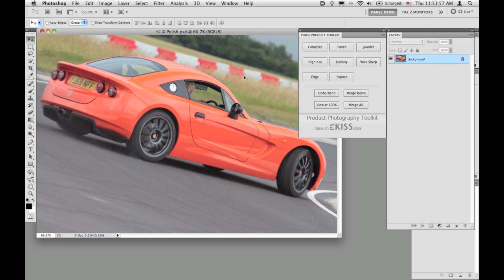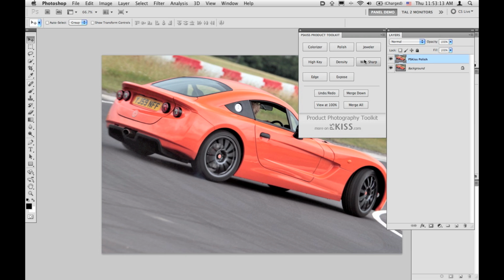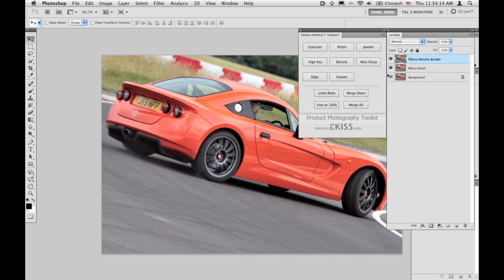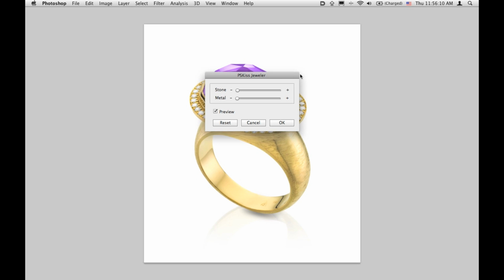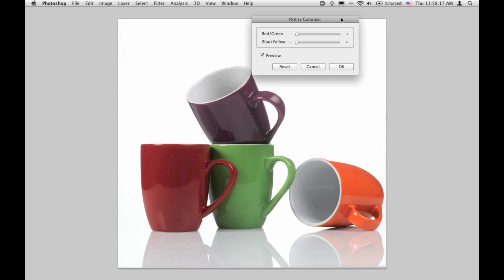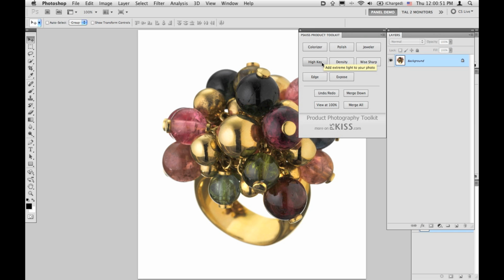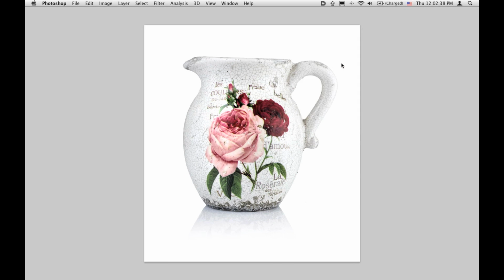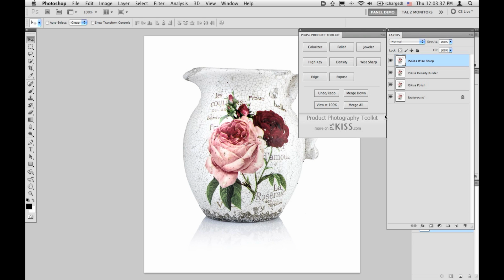PSKiss Product Photography Toolkit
In this free video tutorial you will learn how to use PSKiss Product Photography Toolkit for Adobe Photoshop CS5, that has the filters that has everything you need to enhance your photos of jewelry, cars, bottles and practically any pack-shot (without being a Photoshop wizard...).